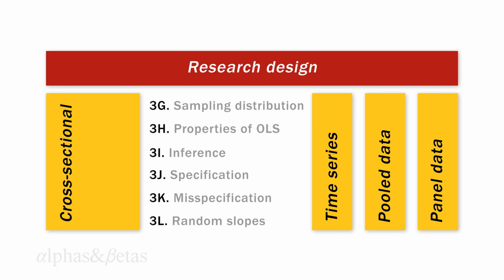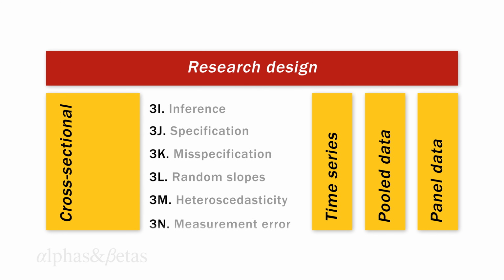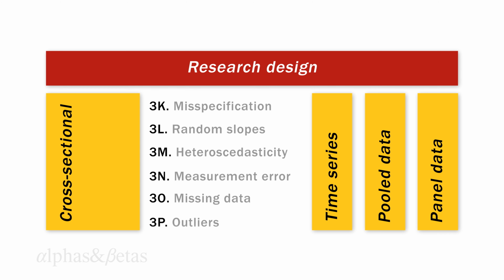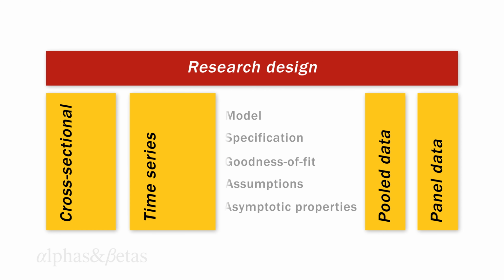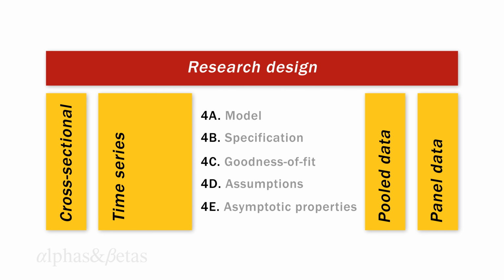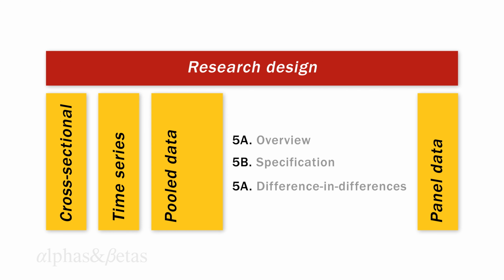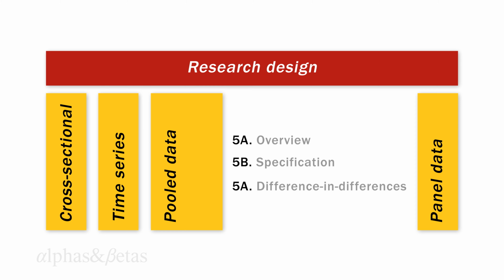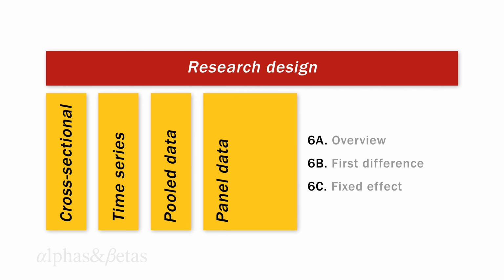Introductory Econometrics: Full Course Overview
Overview of the Introductory Econometrics course at alphasandbetas.org